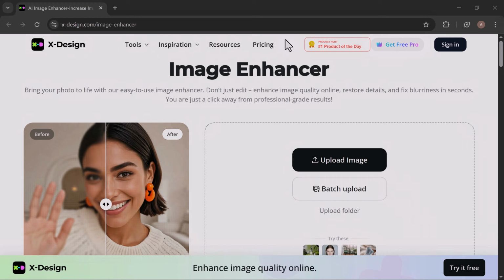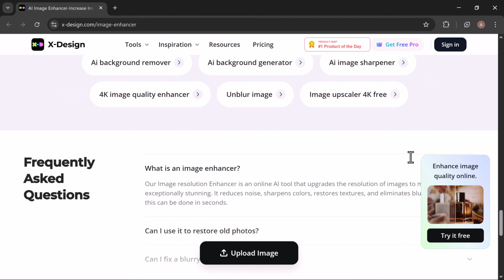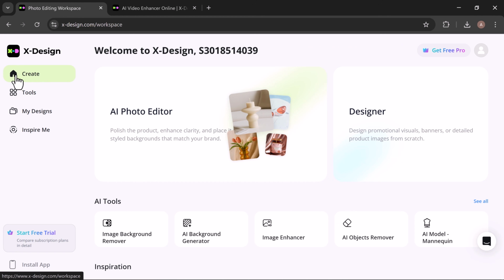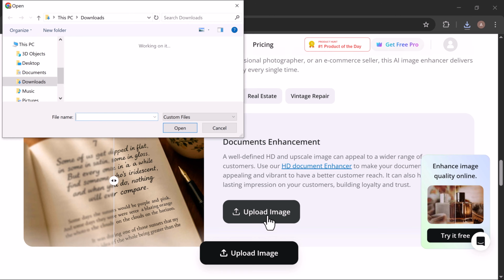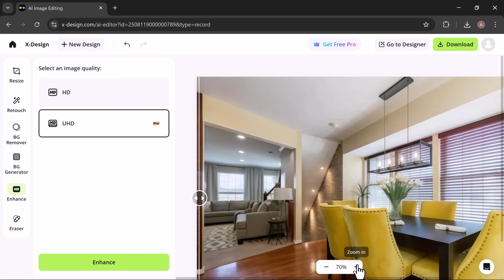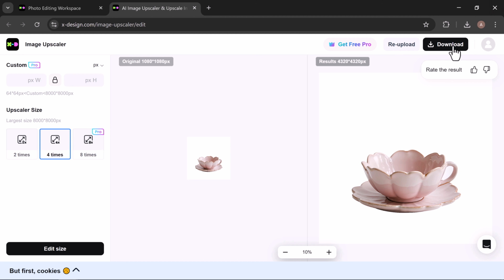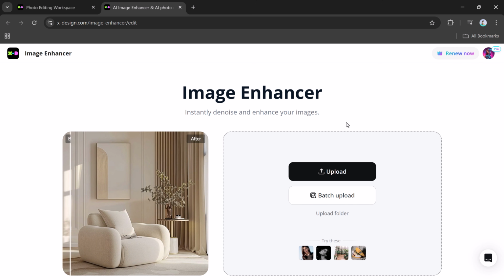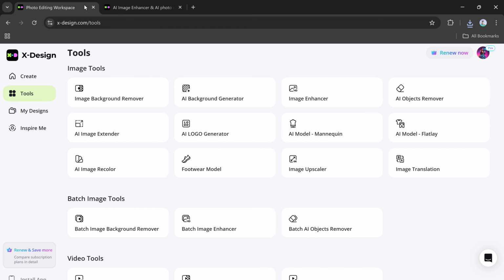FREE AI Image Enhancer | Enhance Blurry Photos into Stunning 8K with X-Design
In this video, we’ll show you how to use this revolutionary AI tool to sharpen blurry photos and remove noise, upscale images by up to 800% (or more!) for stunning clarity.
We’ll walk through:
- Using X-Design Image Enahncer (web version), import your images, choose the enhance resolution (HD, UHD), preview a quick before-and-after of the enhanced images.
- Using X-Design Image upscaler (web version), import your images, choose the upscale resolution (x2, x4, x8, or custom), preview a quick before-and-after of the upscaled images.
- Using X-Design Video Enhancer (web version), import your video, it will automatically convert into 4k, preview a quick before-and-after of the enhanced video.
- Using Batch Upload, you can speed up processing by transforming 20 images in one go.
If you’re looking for a fast, effective way to elevate your visuals, this AI image enhancer is your go-to solution. Whether you’re working with portraits, documents, or real estate photos, this AI image enhancer makes it easy to achieve professional results with just one click.